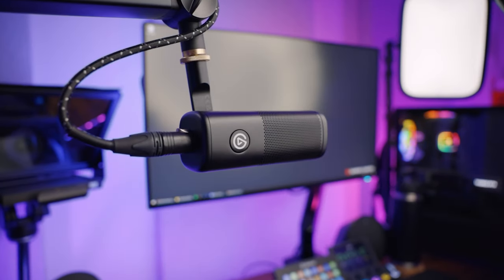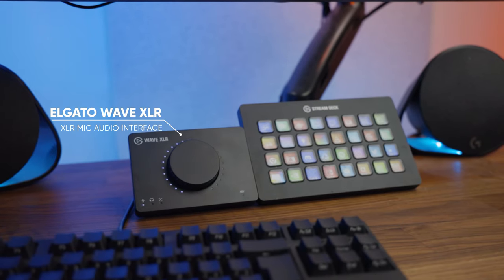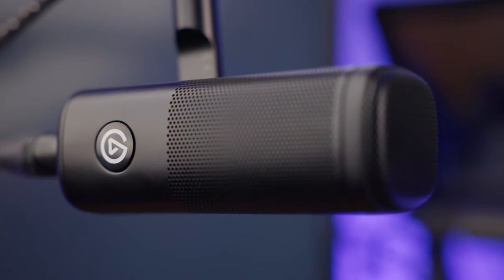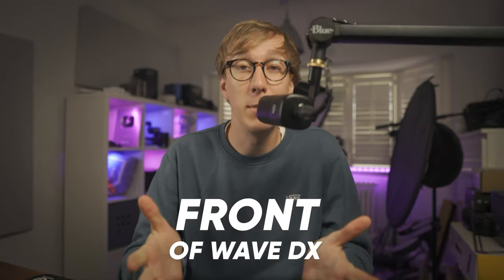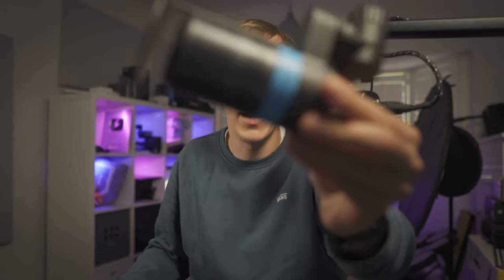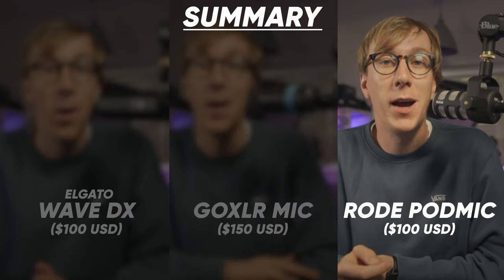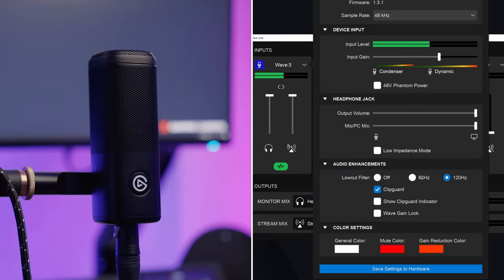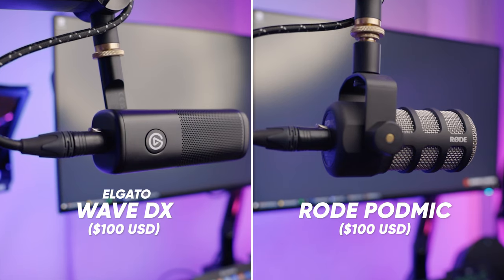The $99 XLR Microphone - Elgato Wave DX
Elgato just launched its first XLR microphone, Wave DX. I've been testing it for the past few weeks and at a price point of under $100, I think it could be an excellent choice for streamers and content creators that want to go the dynamic mic XLR route for audio.

⏩ *Timestamps:*
0:00 Elgato Wave DX
0:34 How it sounds
0:58 Included accessories
1:26 Build quality
1:44 Swivel mount
2:06 Pickup pattern tests
2:33 Plosive tests
2:57 Comparisons with GoXLR Mic and RODE PodMic
4:27 My review